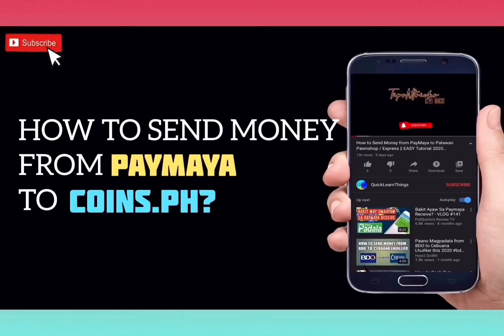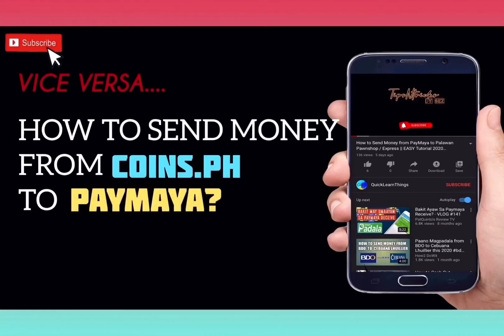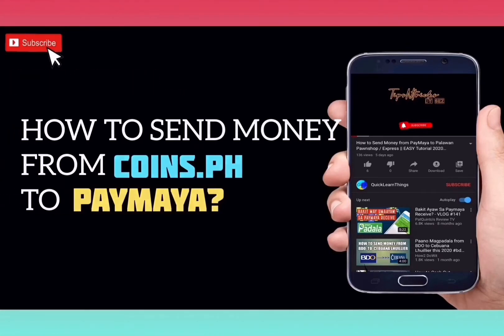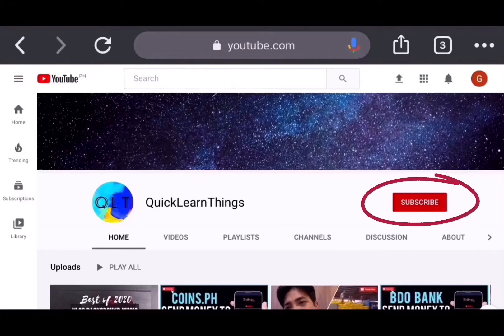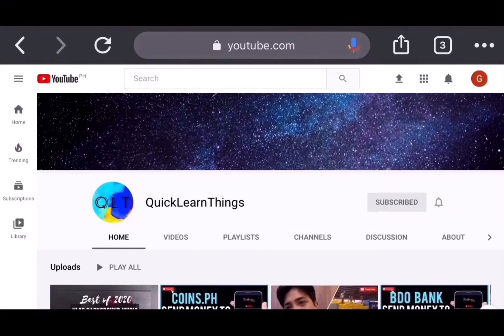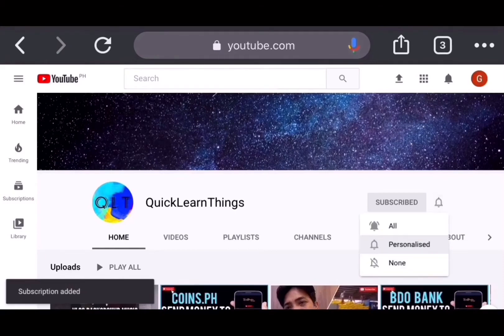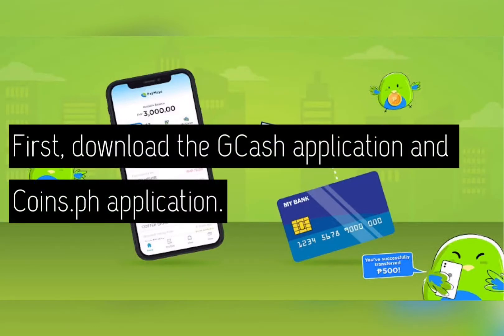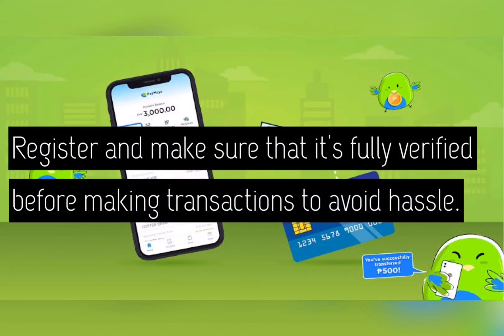How to Send Money from PayMaya to Coins.ph and Coins.ph to PayMaya Updated New 2020 Tutorial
Updated step-by-step full detailed tutorial on how to send money from PayMaya account to a Coins.ph account and vice versa, how to send money from Coins.ph account to PayMaya account. This is updated tutorial for those who don't have an idea in transferring funds.

Transfer funds from paymaya to coinsph
Transfer funds from coinsph to paymaya
Send money from coinsph to paymaya
Send money from paymaya to coinsph
Transfer money paymaya
Transfer funds paymaya
Transfer funds coinsph
Transfer money coinsph
Send money from paymaya
Send money from coinsph
Send money to coinsph
Send money to paymaya
Transfer money to paymaya
Transfer money to coinsph
Transfer funds to paymaya
Transfer funds to coinsph
How to transfer money from paymaya to coinsph
How to transfer money from coinsph to paymaya
How to send money from coinsph to paymaya
How to send money from paymaya to coinsph
How to transfer funds from paymaya to coinsph
How to transfer funds from coinsph to paymaya
How to send funds from coinsph to paymaya
How to send funds from paymaya to coinsph
Transfer to paymaya from coinsph
Transfer to coinsph from paymaya
Send from coinsph to paymaya
Send from paymaya to coinsph
Send to paymaya from coinsph
Send to coinsph to paymaya
Transfer from paymaya to coinsph
Transfer from coinsph to paymaya
Paymaya to coinsph
Coinsph to paymaya
Paymaya from coinsph
Coinsph from paymaya
Coinsph send to paymaya
Paymaya send to coinsph
Paymaya send from coinsph
Coinsph send from paymaya

How to earn money on Youtube
How to monetize your Youtube Channel fast
How much do you earn in Youtube
How to make Youtube Channel
Helpful Youtube tips
How to gain views fast
How to earn money in Youtube
Useful Youtube tips
How to Monetize in days
How much you will earn in Youtube
How much is the earnings in Youtube
How much is income in Youtube
How much is income monetization
How to monetize fast
How to apply in Google Adsense